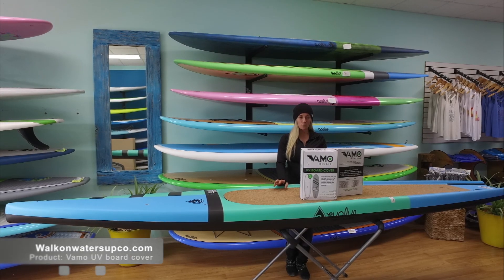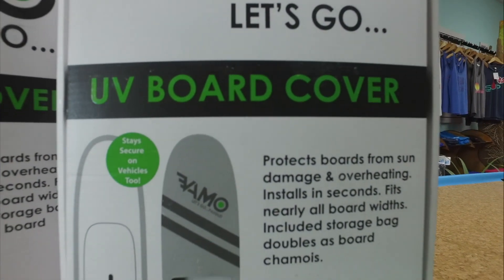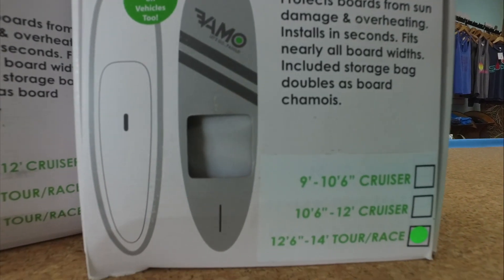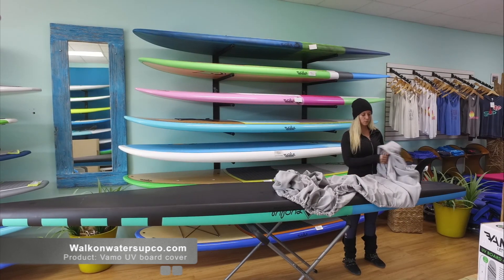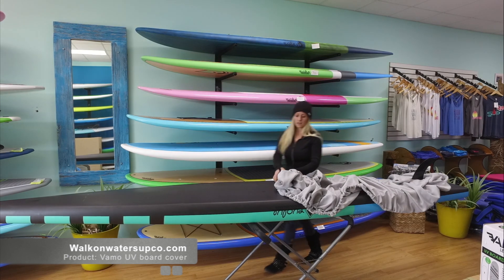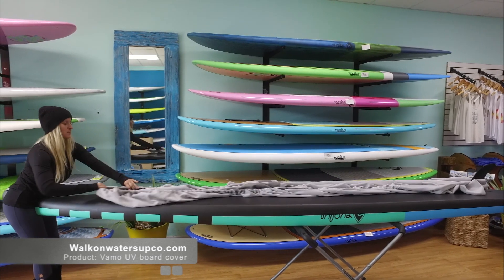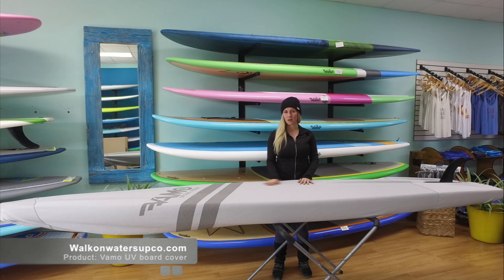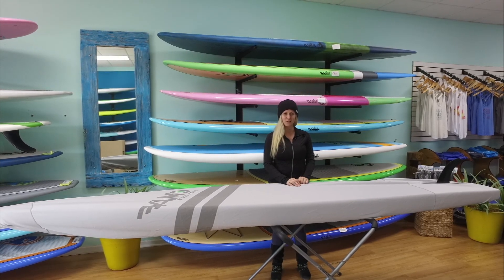Vamo UV board covers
Vamo UV paddle board covers are great for use on SUP boards to protect them from the sun.  to purchase